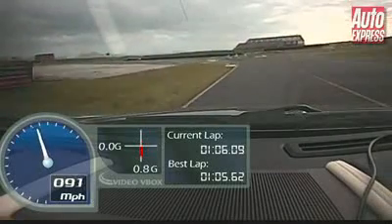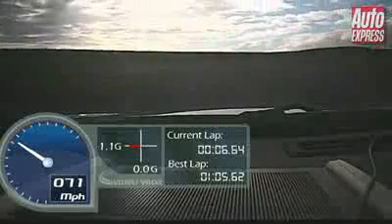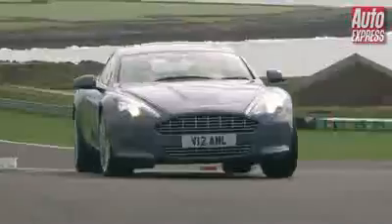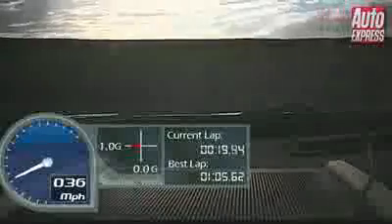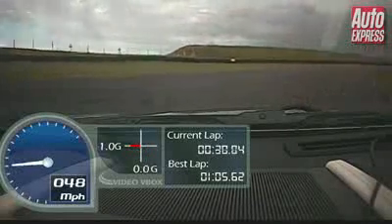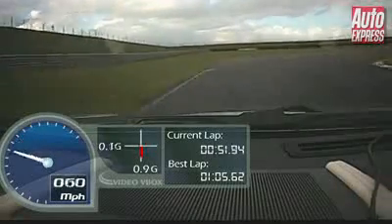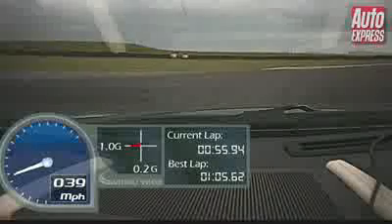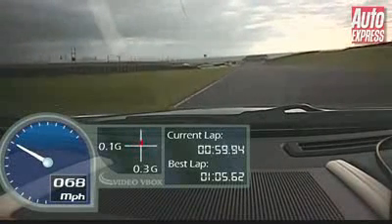Aston Martin Rapide review Auto Express Performance Car of the Year